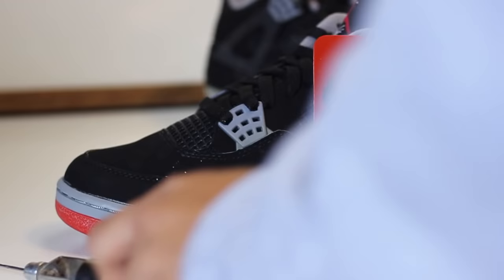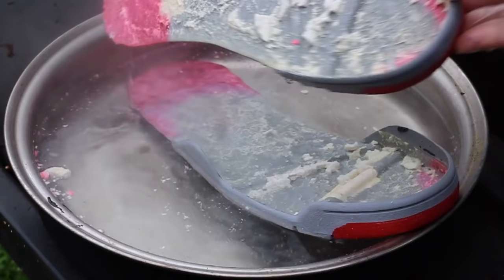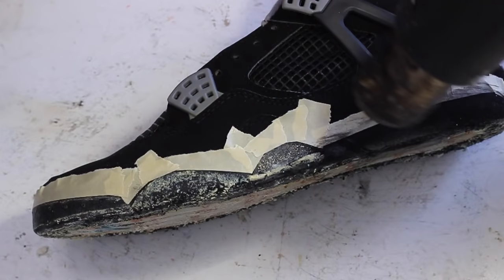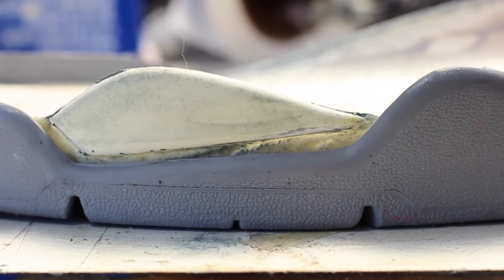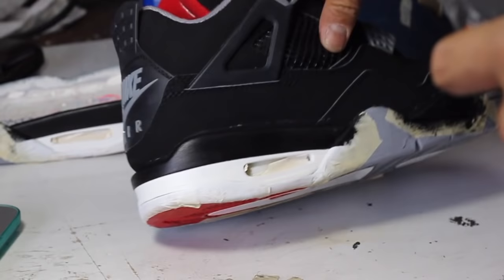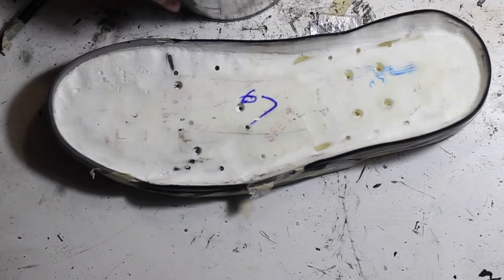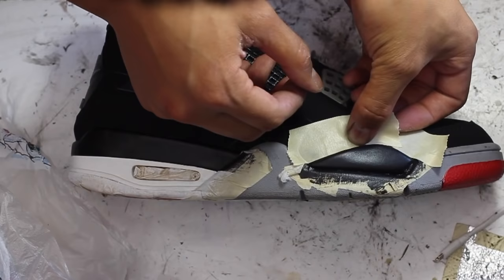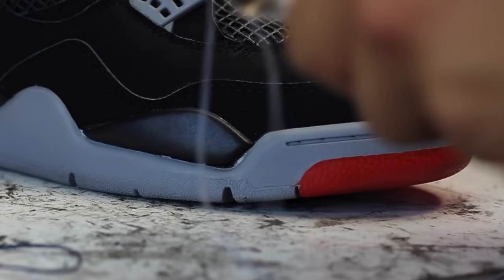1999 Air Jordan Black/Red IV Full Midsole Swap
I'll mentor you on how to get better at whitening mesh, re-gluing, repainting mid-soles, sole swapping, & everything else in between.